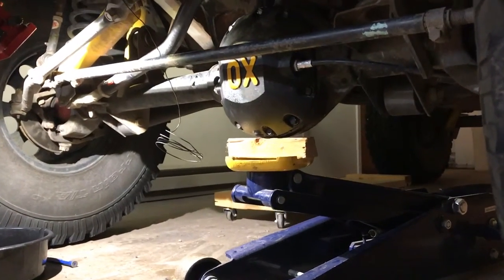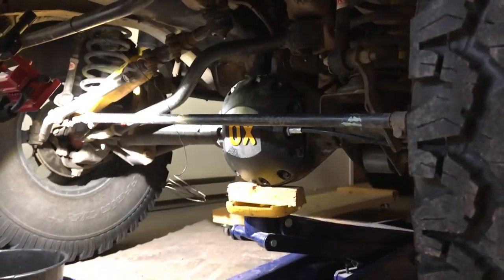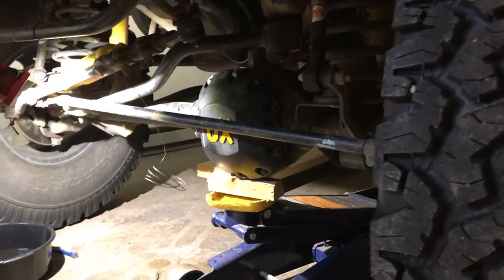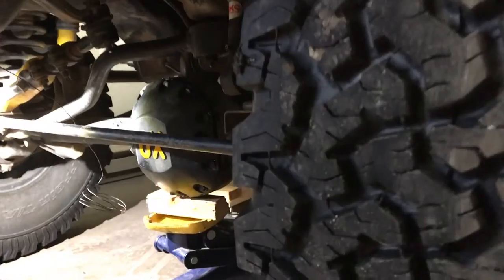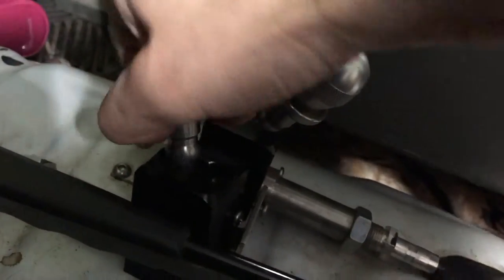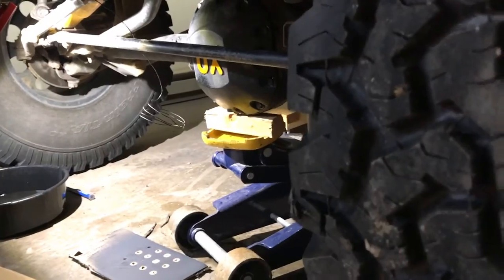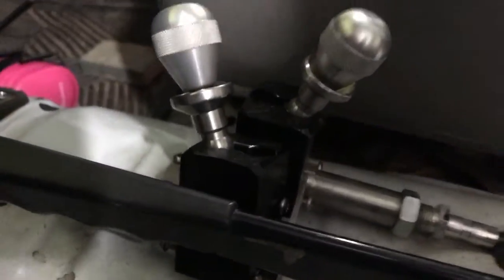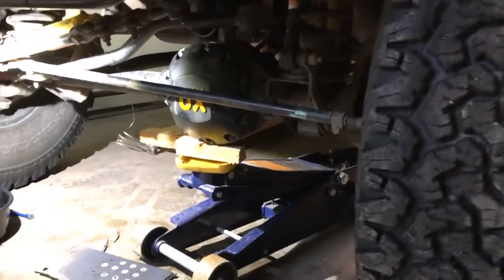Dana 30 OX Locker Manual Shifter Check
Quick reference video on function of the manual cable shifter on a Dana 30 front axle with OX Locker installed.